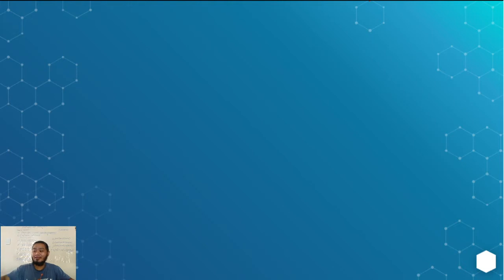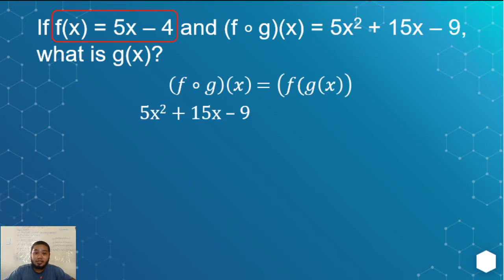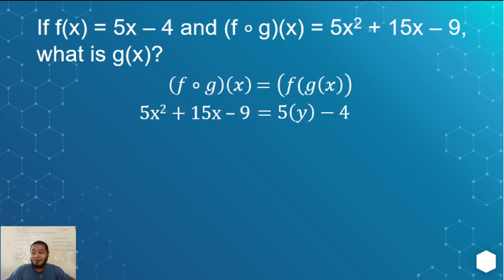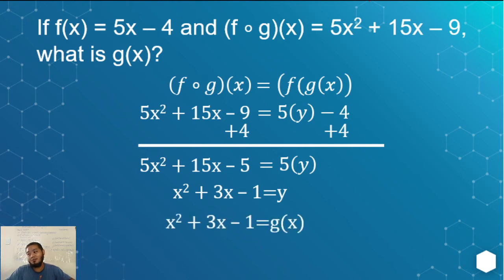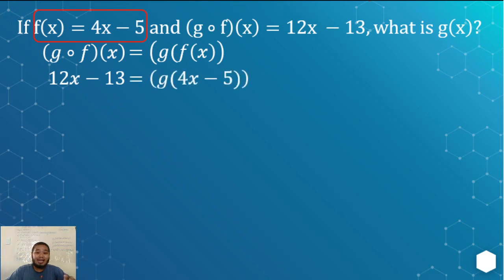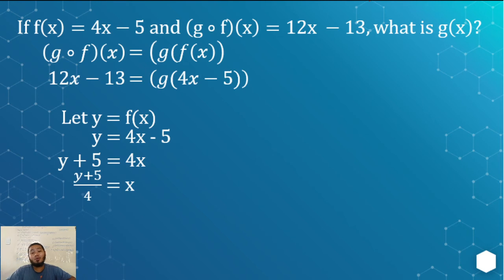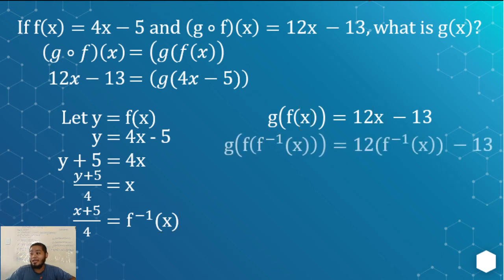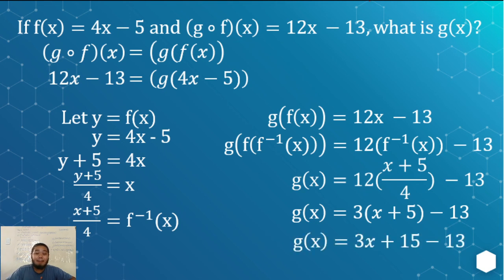composite function part 2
Identifying g(x) given is f(x) and f(g(x)) and determining f(x) given g(x) and f(g(x)).